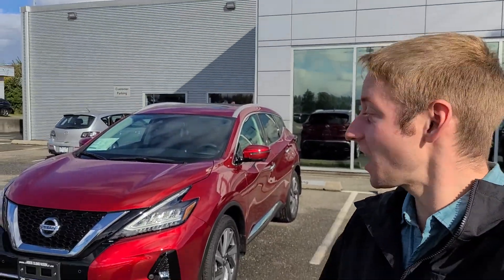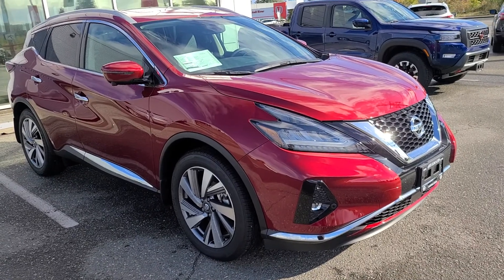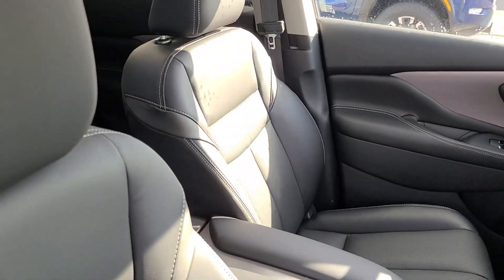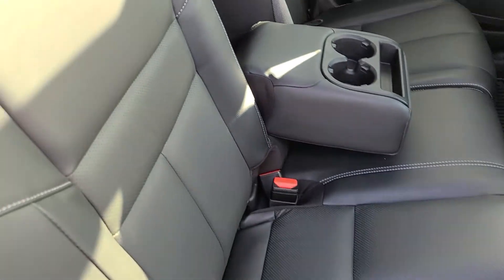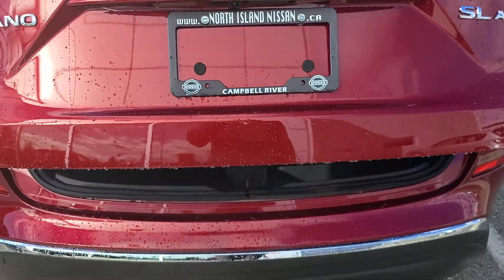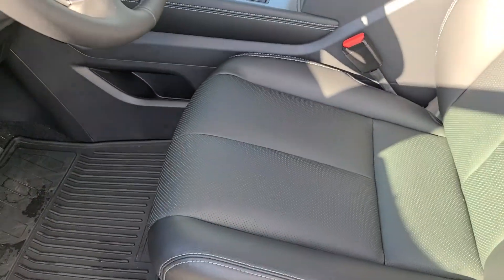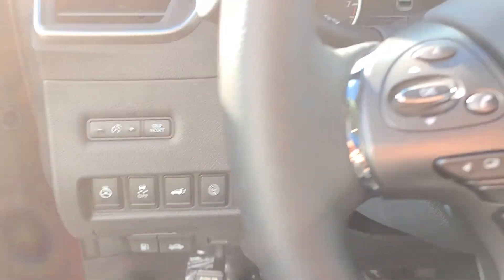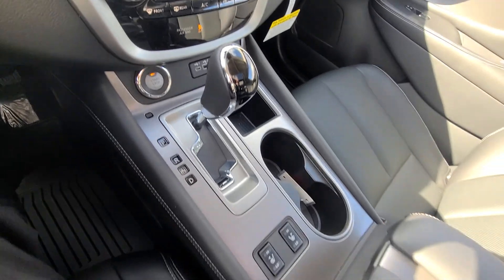2021 Nissan Murano Walk Around